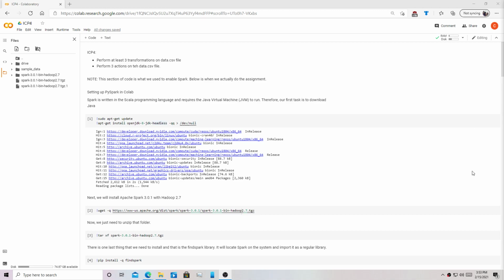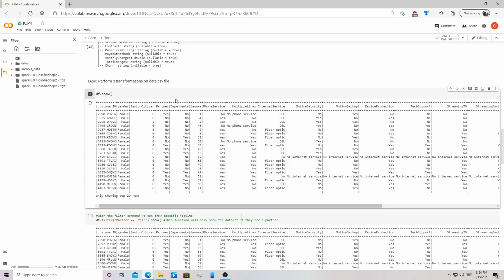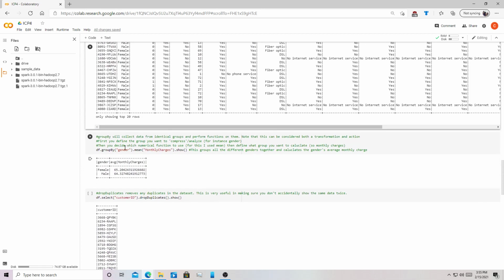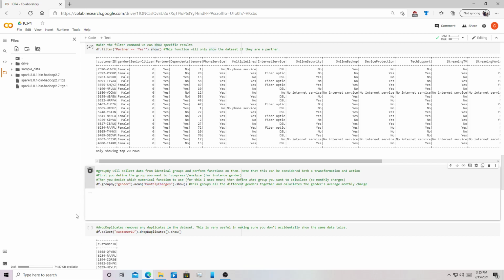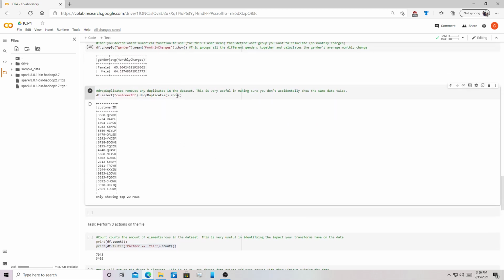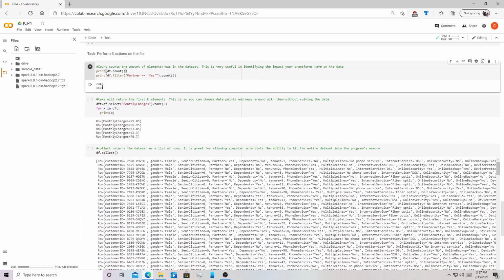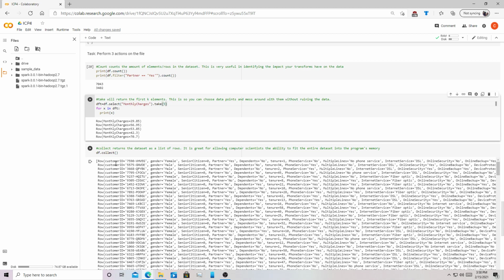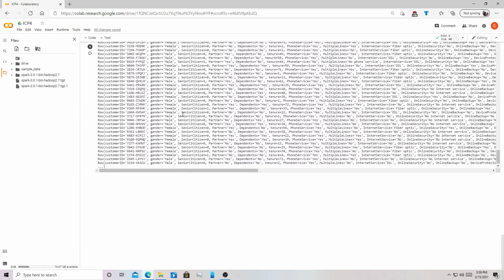In Class Programming 4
Assignment: Perform at least 3 transformations and 3 actions using Spark on the data file.